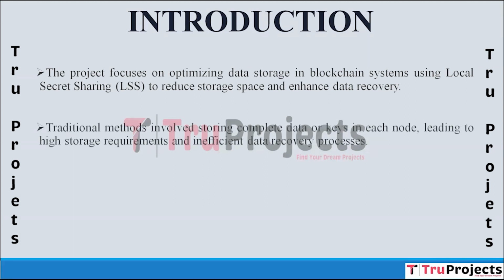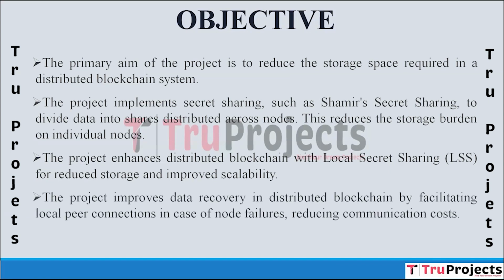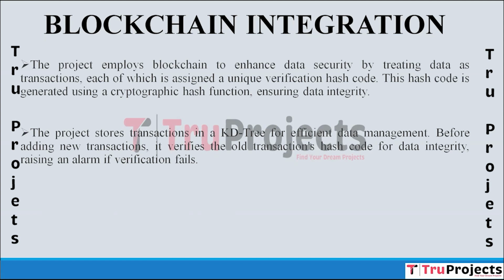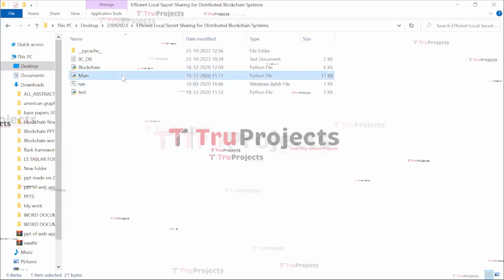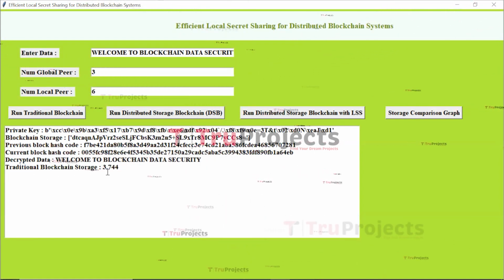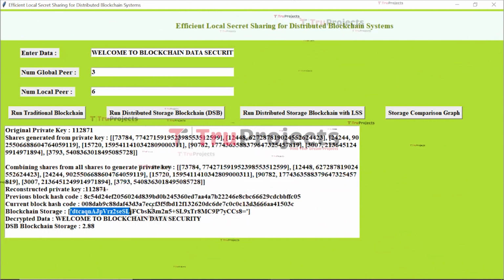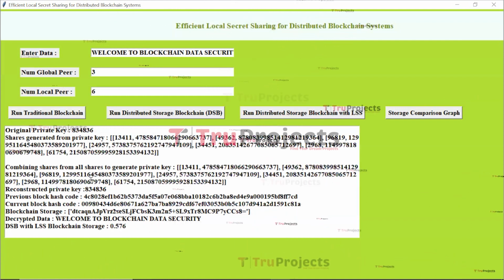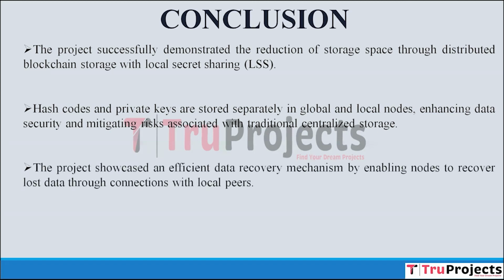Efficient Local Secret Sharing for Distributed Blockchain Systems